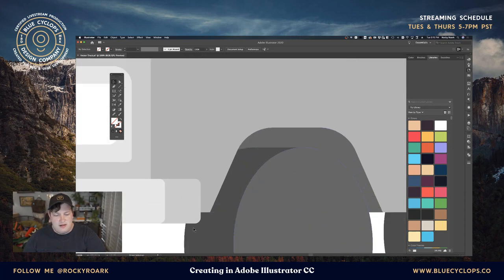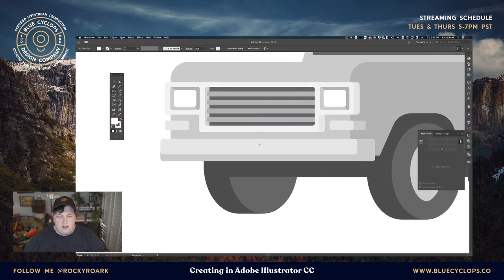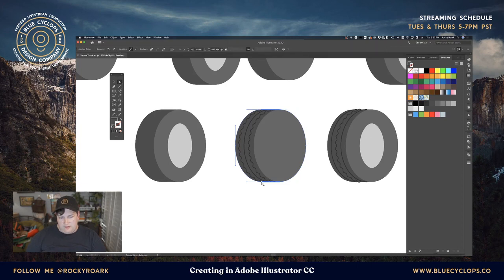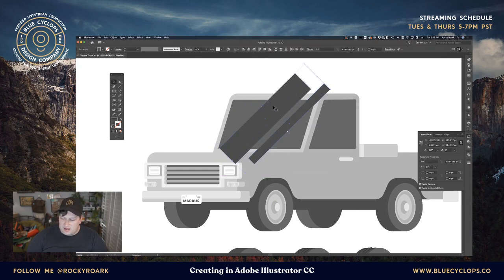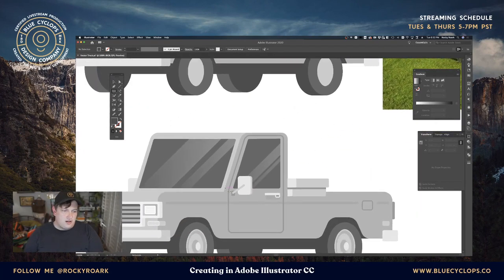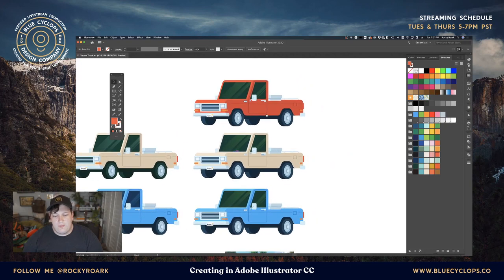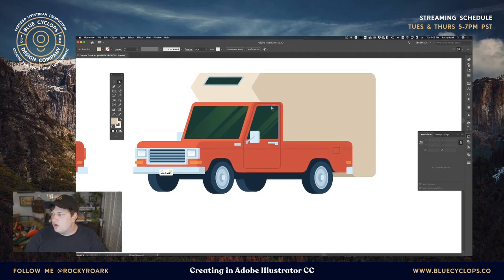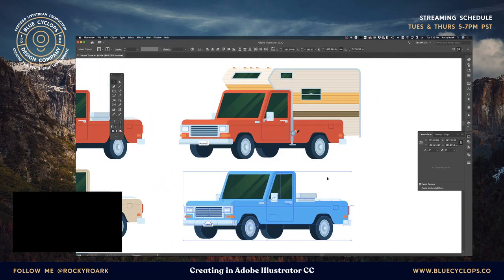Creating Vehicles in Adobe Illustrator CC - Part 2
In today's live stream we worked on creating a vector vehicle—specifically a truck— in Adobe Illustrator CC. This live stream was previously recorded on Behance. If you'd like to see a higher resolution recording you can find it

Sony A7III
Tamron 28-75mm Lens
SMALLRIG A7RIII Cage
Rode VideoMic Pro
ANDYCINE A6 Field Monitor
JOBY GorillaPod